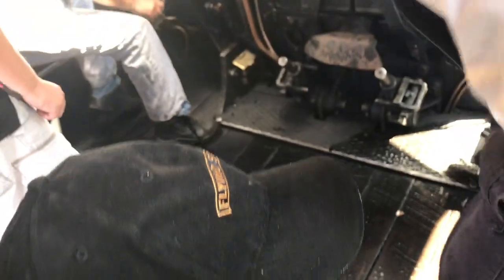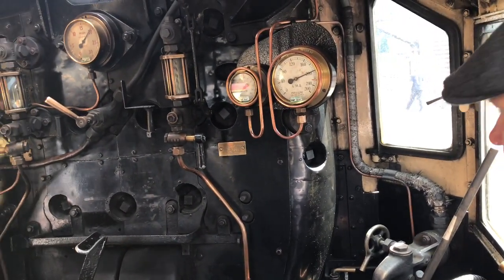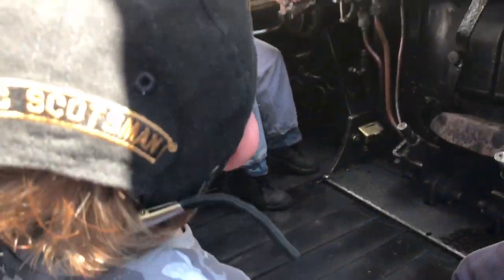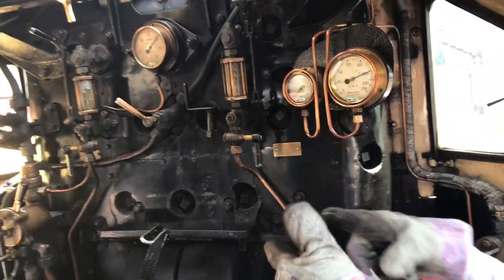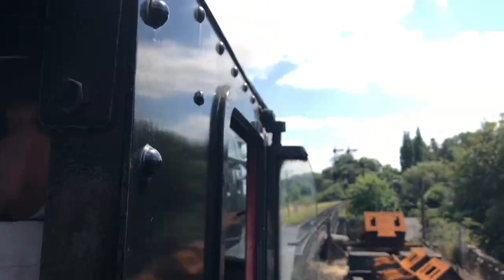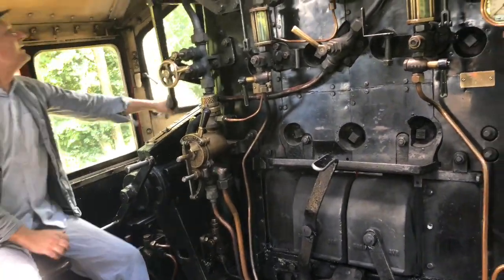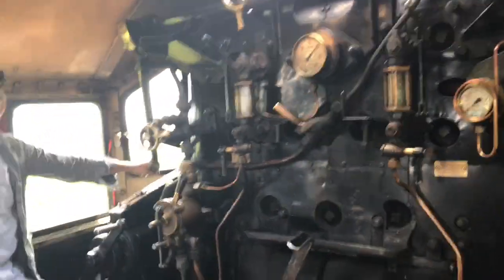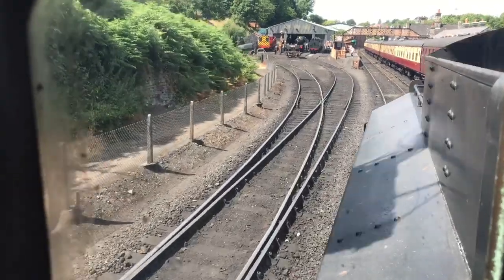Charlie’s Trains - Ivatt Class 4 Flying Pig Footplate Ride At Severn Valley Railway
Footplate ride on ivatt class 4 flying pig!!

Was good fun, shame about the guy who wouldn’t shut up!

Thanks Severn Valley Railway!